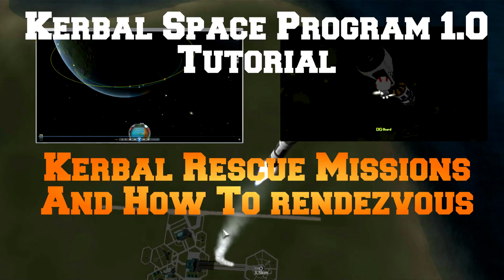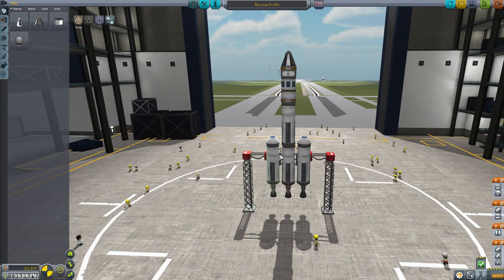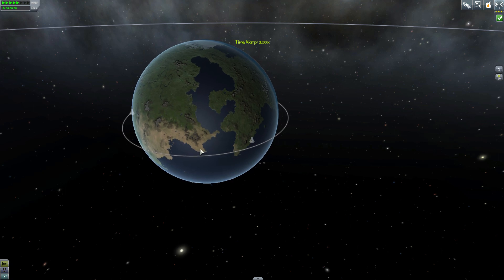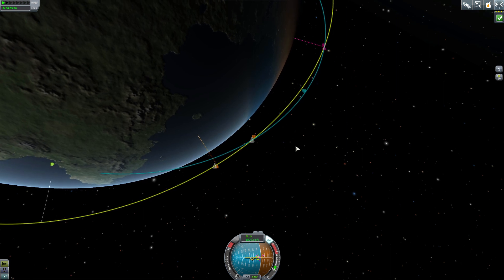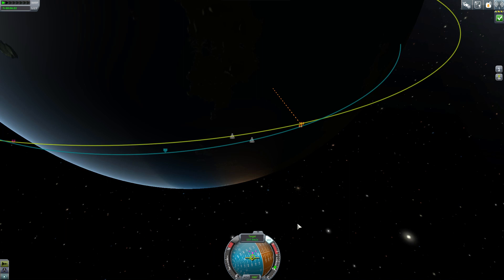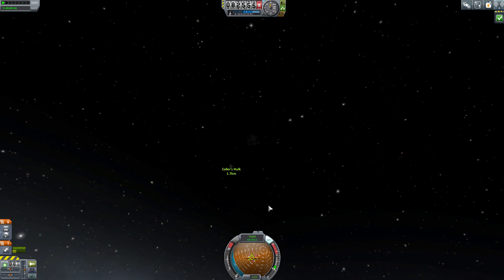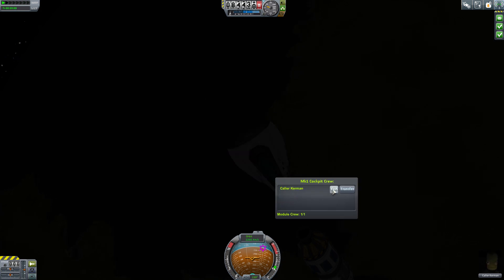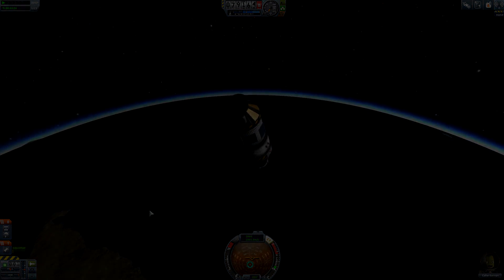Kerbal Space Program 1.0: Rescue Kerbal Missions: How To Rendezvous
In todays KSP 1.0 tutorial video, we cover the basics of how to rendezvous in space with another object.  In this case a stranded kerbal in one of the Rescue Kerbal Contracts you can get in 1.0.